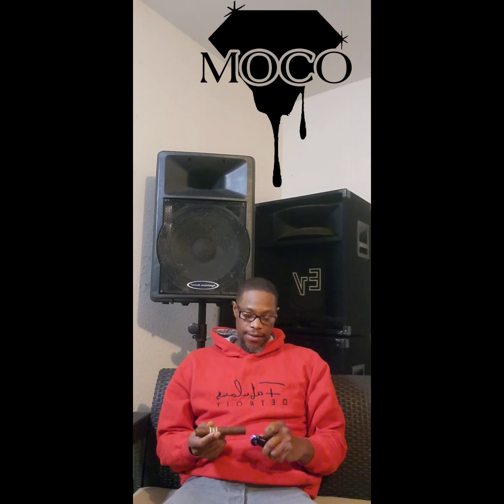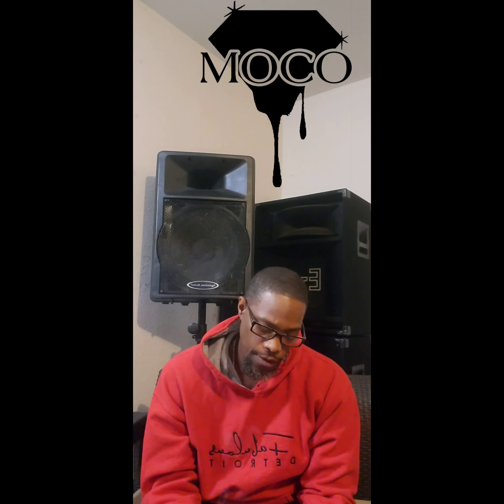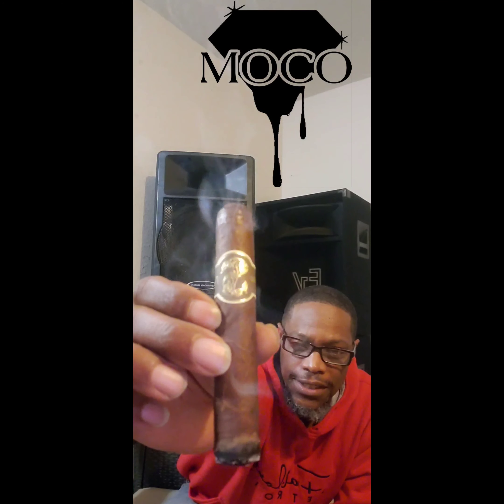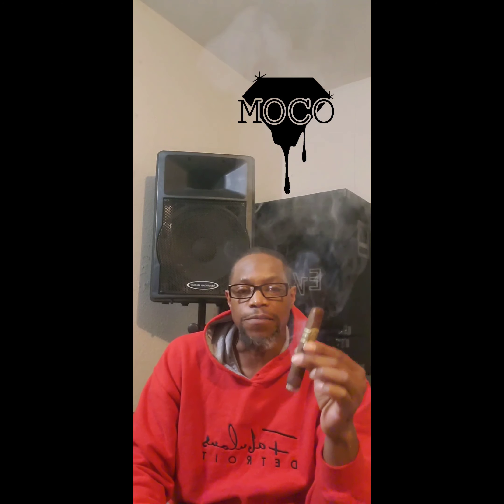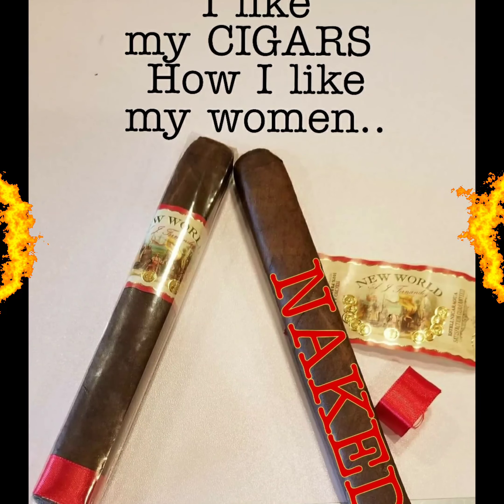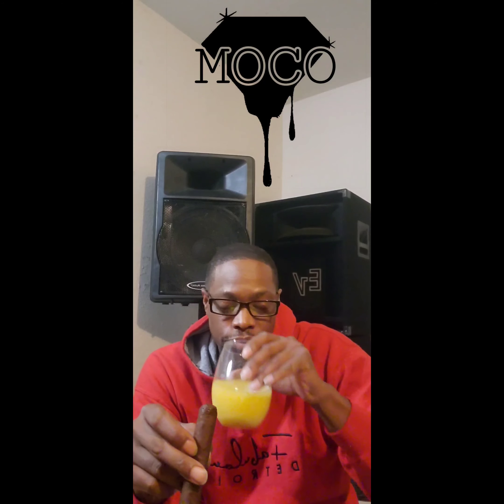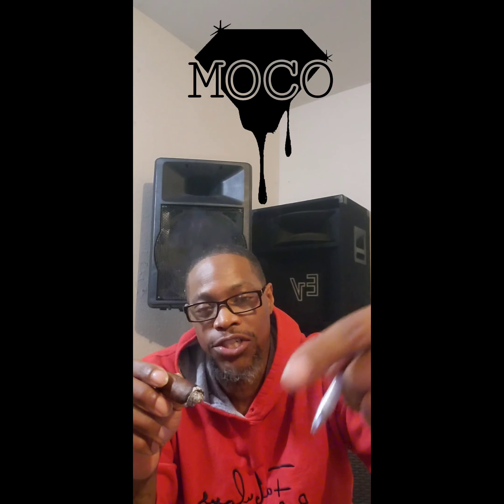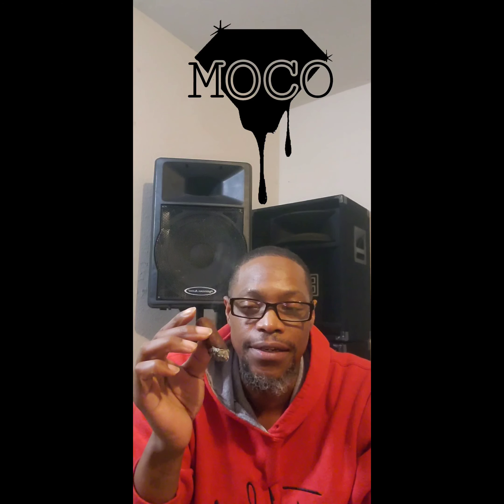BLOWIN THE BUDGET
Cigar Reviews
Matilde - Renacer